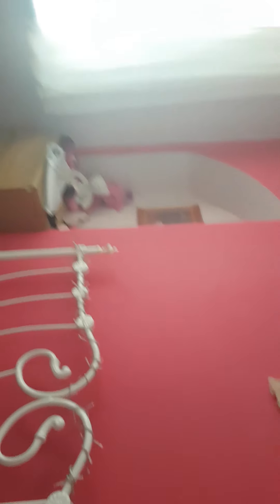room tor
get it to 1k like for part 2